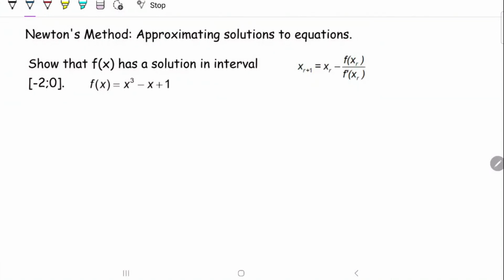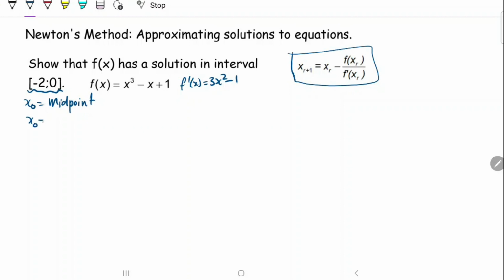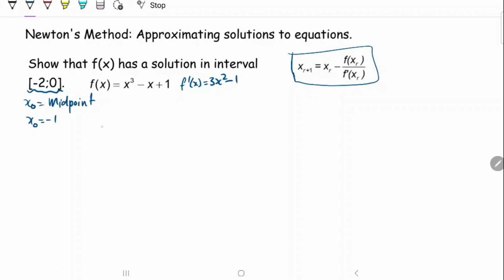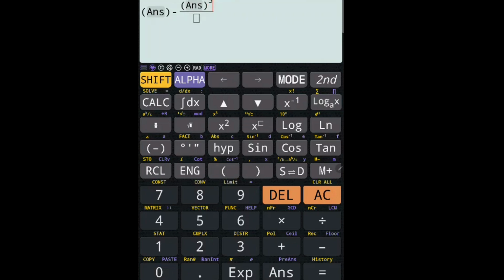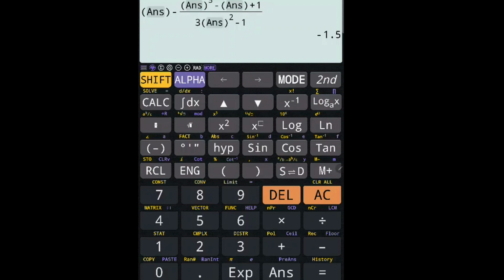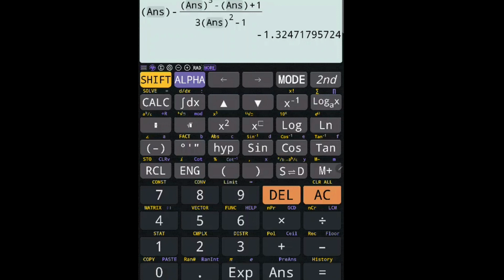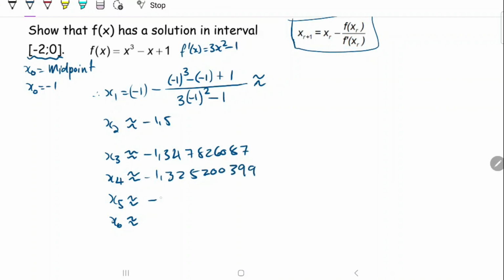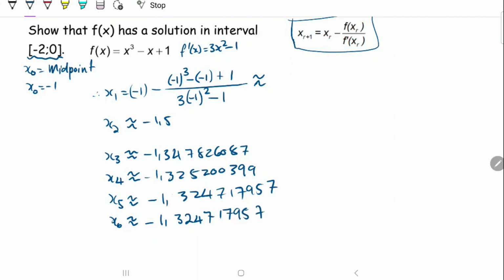Newton's Method 3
Title: Newton's Method Made Easy: Quick Guide to Solving Equations

Description:
Unleash the power of Newton's Method with this concise tutorial! In this video, we demystify Newton's Method and provide easy ways to solve equations using this powerful numerical method. Learn how to iteratively approach solutions, determine initial guesses, and refine them to find accurate roots. With clear explanations and step-by-step examples, you'll gain the confidence to apply Newton's Method effectively. Watch now and elevate your problem-solving skills to new heights!